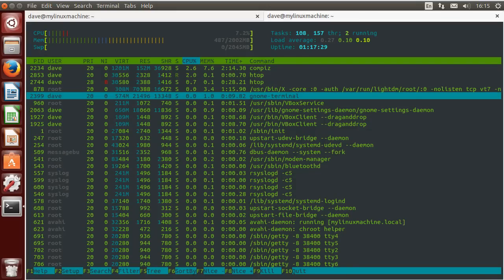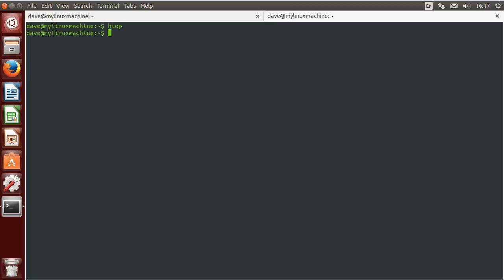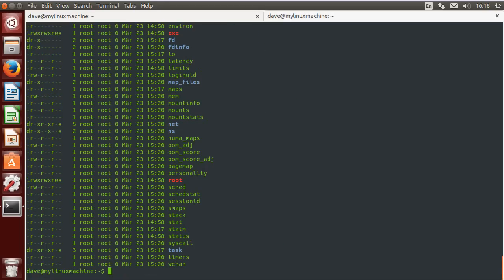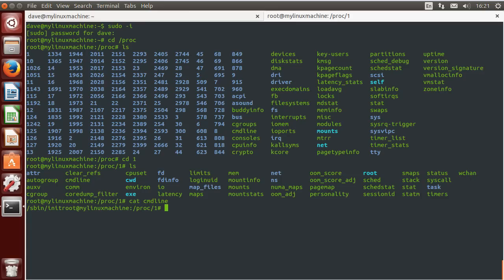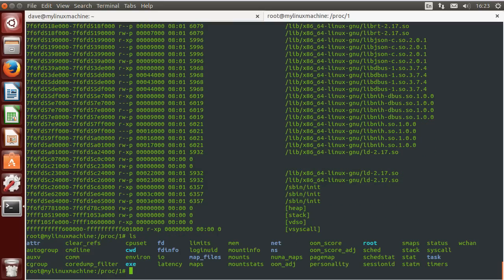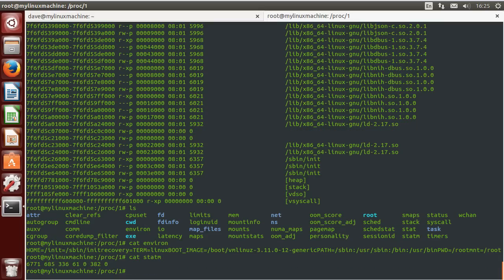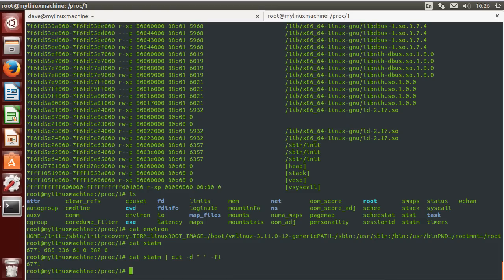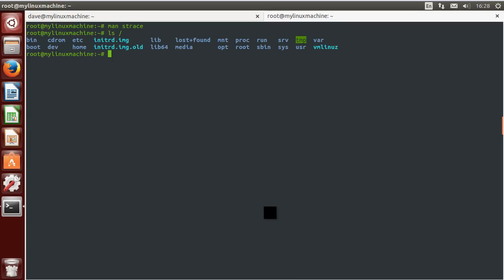Linux Sysadmin Basics -- 6.3 The /proc Filesystem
What is /proc in Linux? How do top and other Linux monitoring programs know what resources each process is using? This video is an overview of the /proc filesystem on Linux, which is your first taste of LOOKING AT THE MATRIX ITSELF -- erm...or rather, the source of much of the process-monitoring data you'll be seeing in Linux.